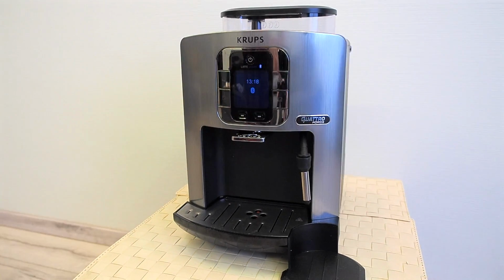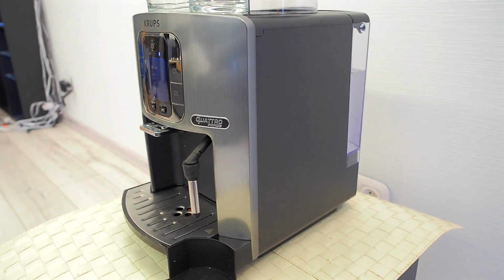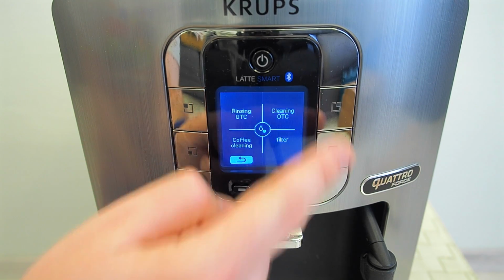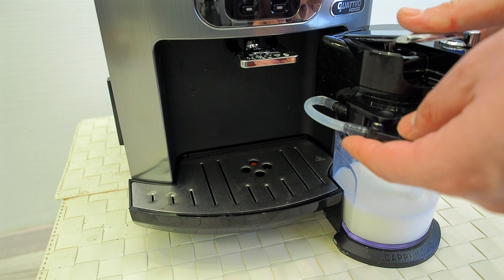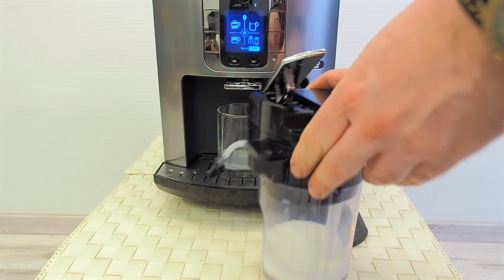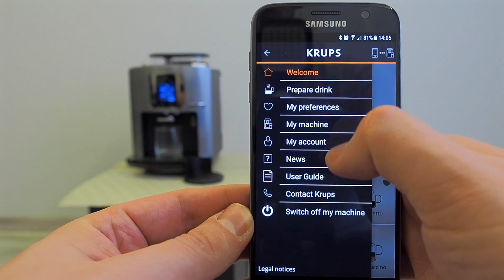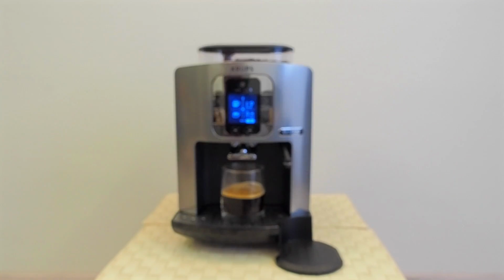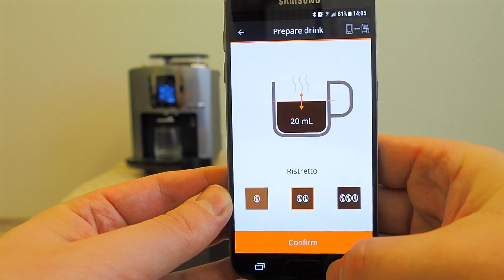Krups EA860E Latte Smart review - espresso coffee maker with bluetooth smartphone app control EA86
Krups EA860E Latte Smart - Full Review of first bluetooth smartphone app controlled espresso machine from Krups

Final price depends on your location - select it on the top right of any page

Sorry no link to usa amazon yet - it's not officially sold there, but both instruction and onscreen menu has english, russian, italian, france and other languages. And its shipped worldwide